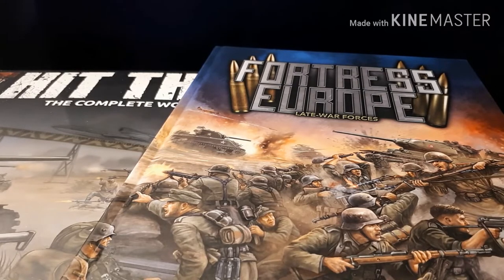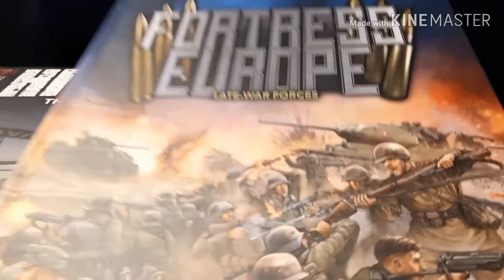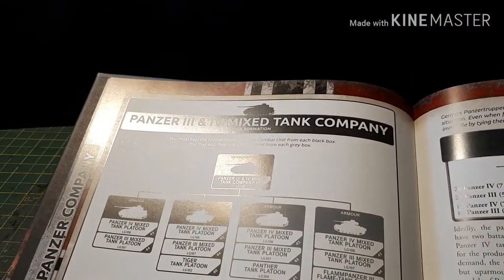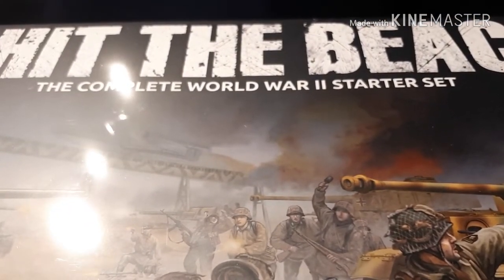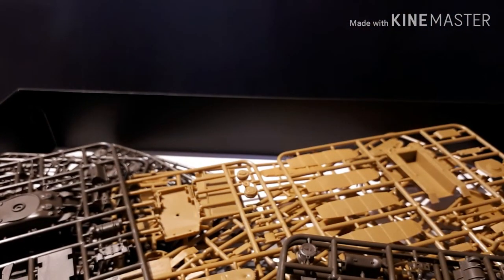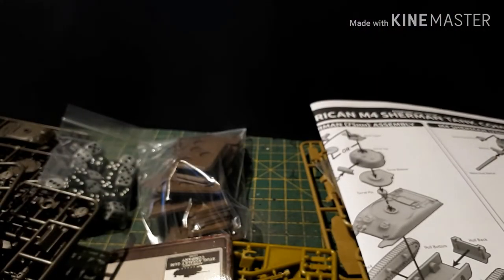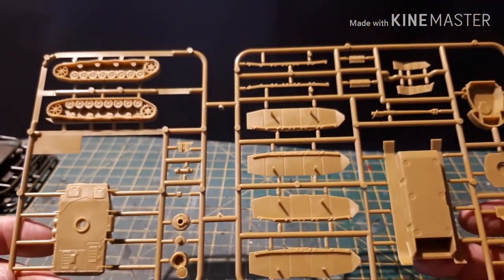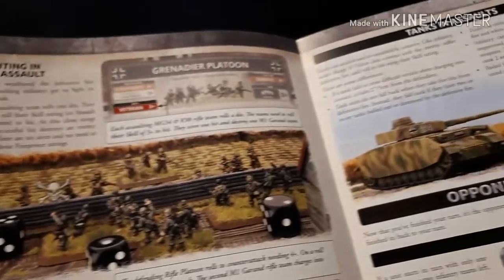HIT THE BEACH UNBOXING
Flames of War V4 have a new late war, starter set. Hit the beach, here l unbox tge new set and chat about the contents. Even though it was a bit late.